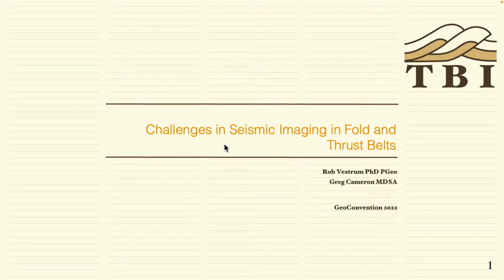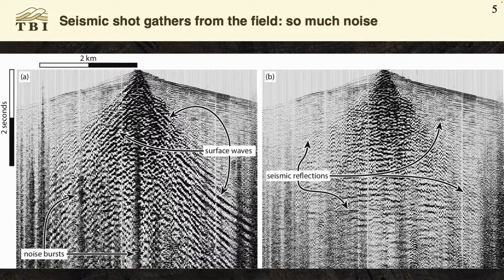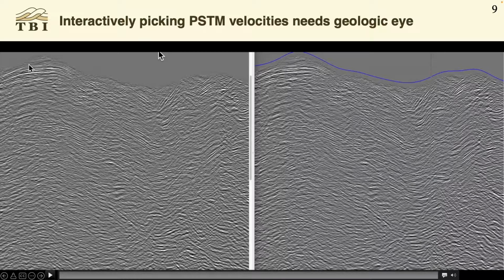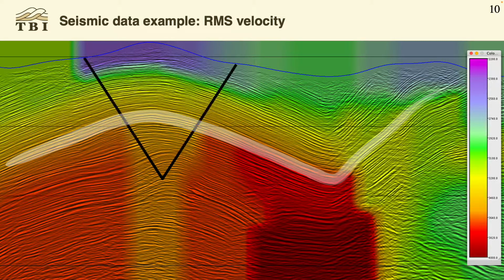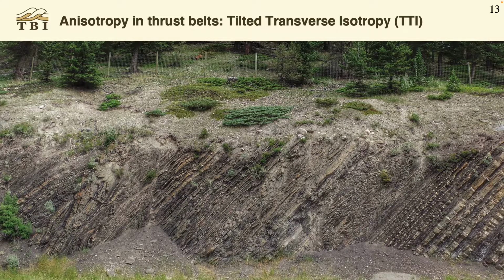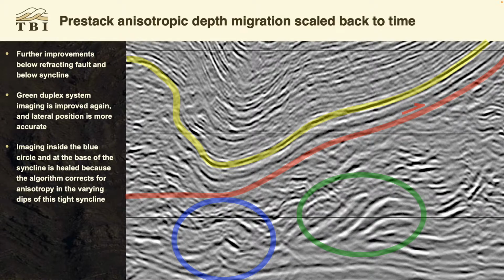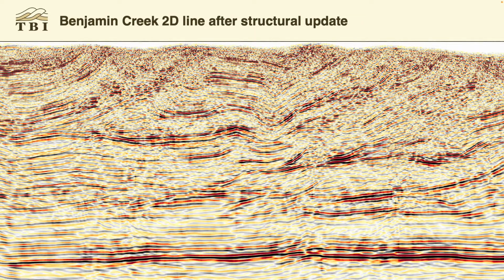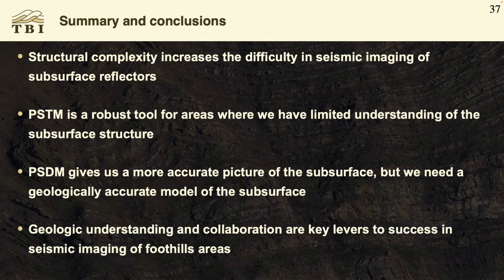GeoConvention 2022 talk: Challenges in seismic imaging in fold-and-thrust belts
This talk was presented in a structural-geology session of the GeoConvention 2022 conference. It was one of four presentations awarded Best Oral Presentation out of nearly 400 talks.

0:00 Introduction
1:25 Wavefield propagation
3:35 Weathering correction (statics)
4:37 Seismic migration
5:48 PSTM velocities
9:39 Seismic anisotropy
12:20 Anisotropic PSDM
14:30 Scenario testing
18:04 Overthrust data example
19:35 Conclusions